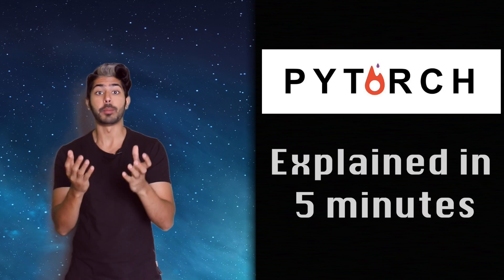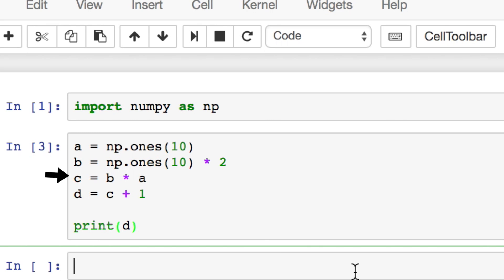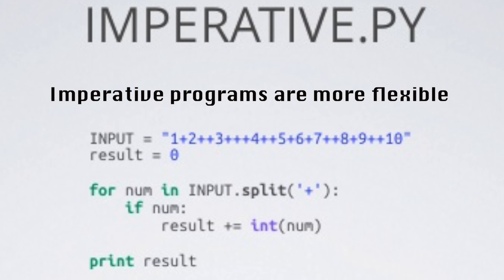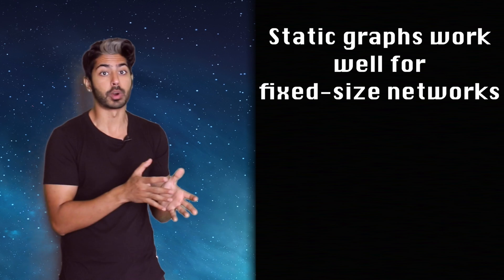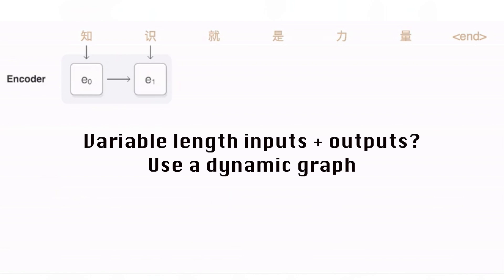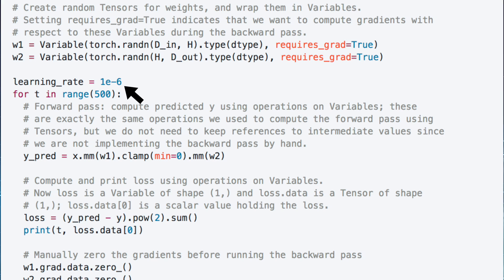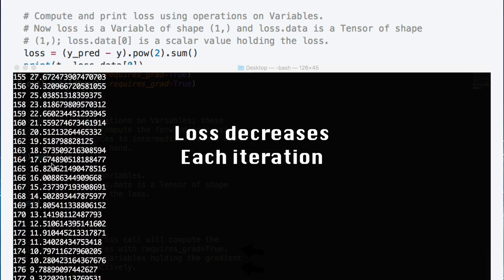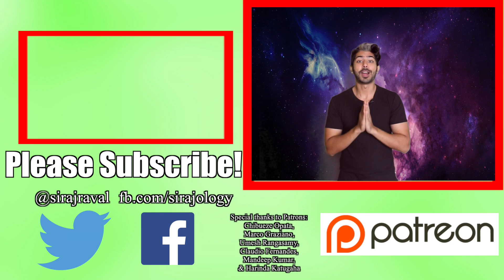PyTorch in 5 Minutes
I'll explain PyTorch's key features and compare it to the current most popular deep learning framework in the world (Tensorflow). We'll then write out a short PyTorch script to get a feel for the syntax. This library is becoming popular pretty fast, such is the nature of this incredible field.